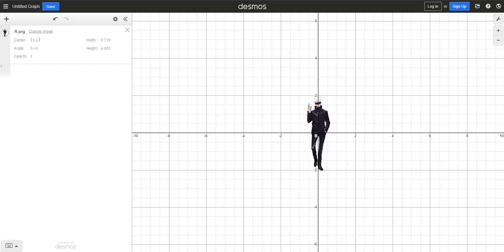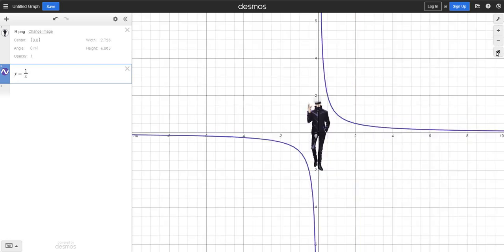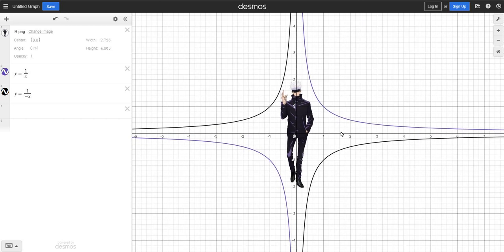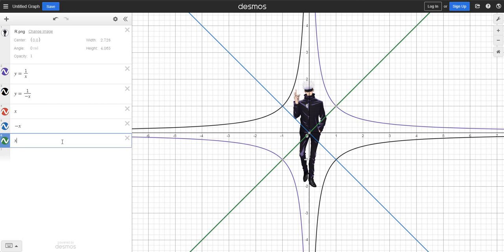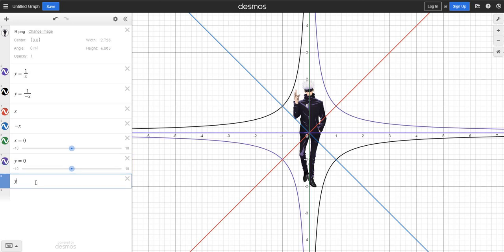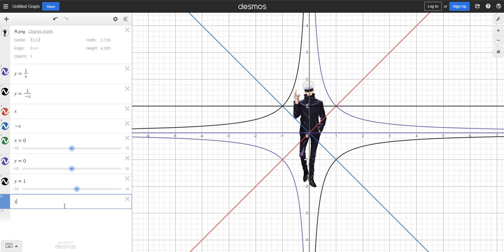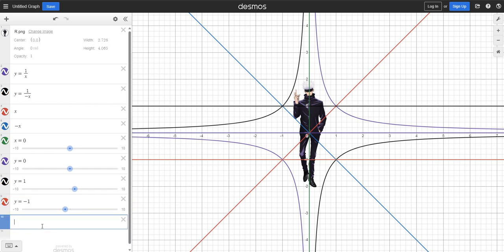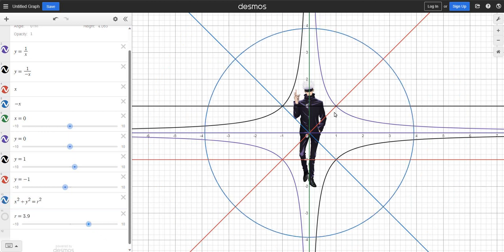How to reason the events of JJK issue 236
You can apply math to Gojo's techniques, be sure that you can use the same rules to know how to beat them. This isn't Jojo where the author can write his ass out of the corner.